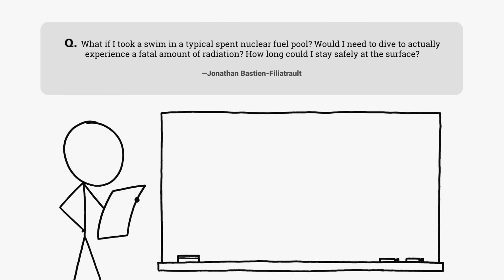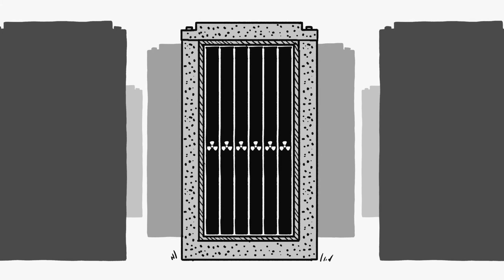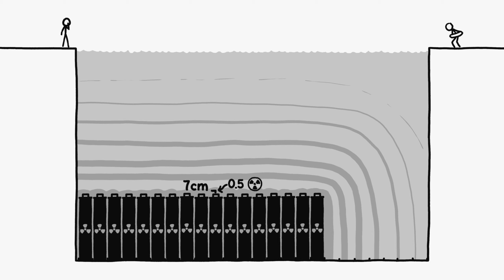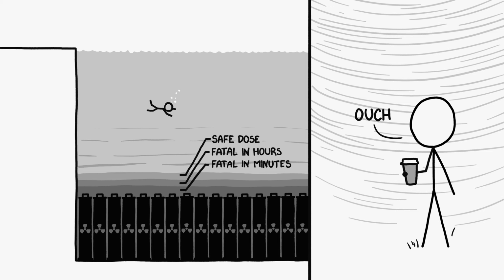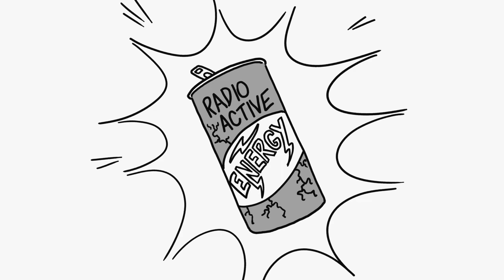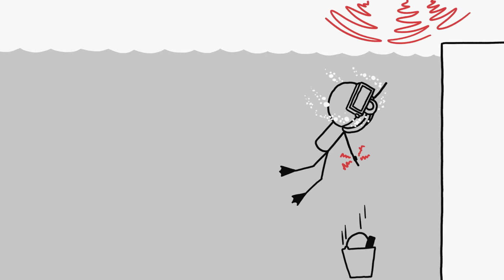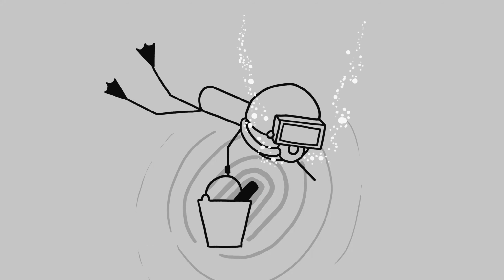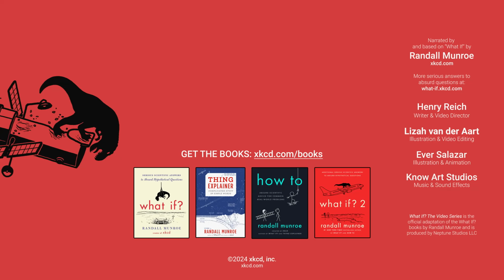What if you swam in a nuclear storage pool？ 4